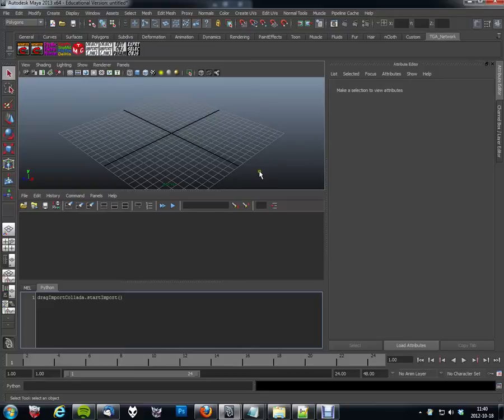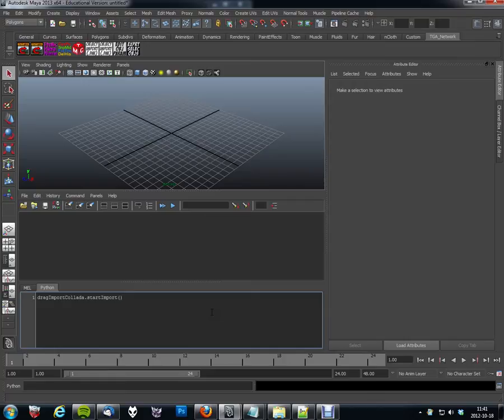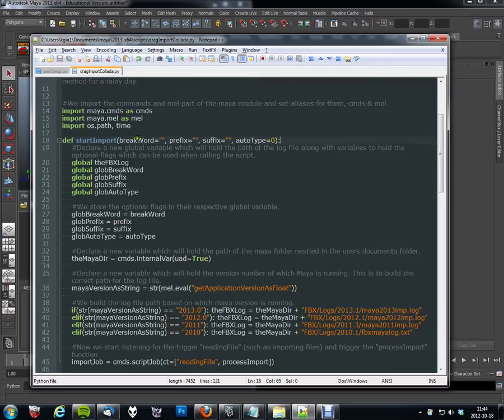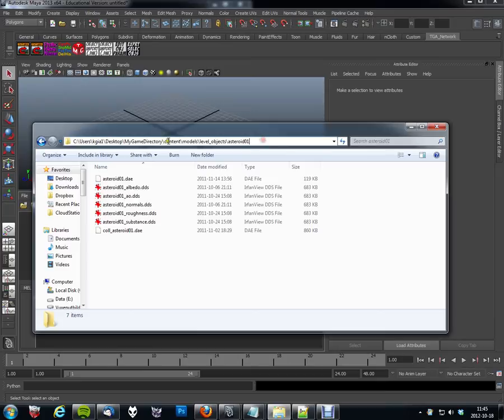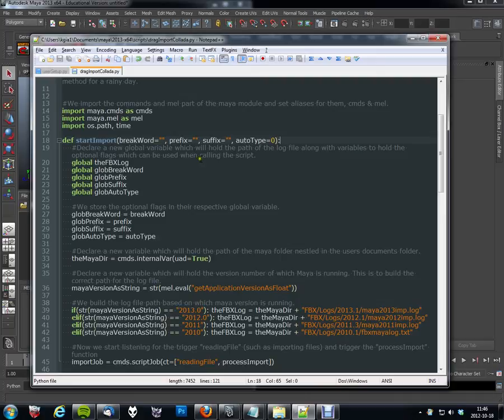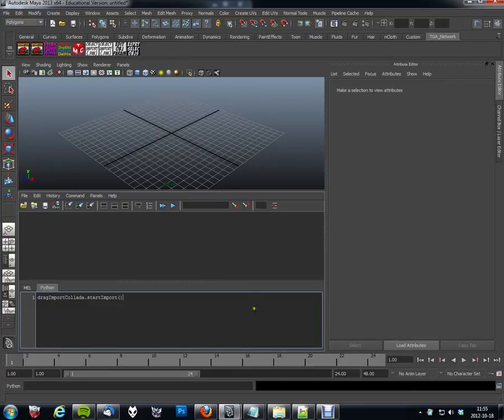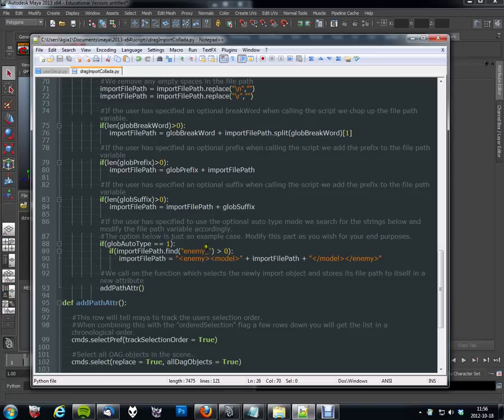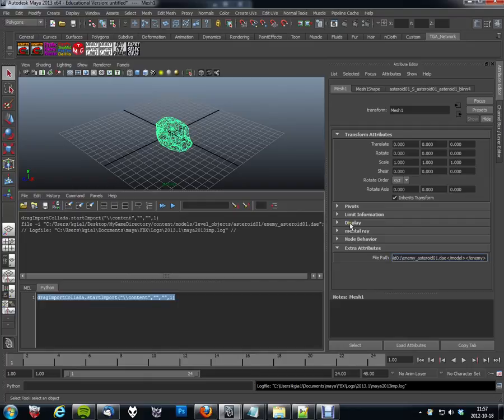My drag-and-drop import script for Maya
My drag-and-drop import script for Maya. This script is specifically tailored to work with importing collada files with the bundled fbxmaya.mll plugin. What the script does is add a new custom attribute to your newly imported object containing the file path to where the collada file is located. There's also a few optional flags to format this file path attribute.

The script is build around triggering itself through a scriptJob when maya reads a file. The actual file path is fetched through the log file which is generated and updated by the plugin each time you import an object.

I forgot mentioning that this can easily be triggered on Maya startup and thereby you get a process where the user never has to run the script or do anything script related. It just works like this per default when importing collada files.

Read more about it and get the script at my site, kostas.se